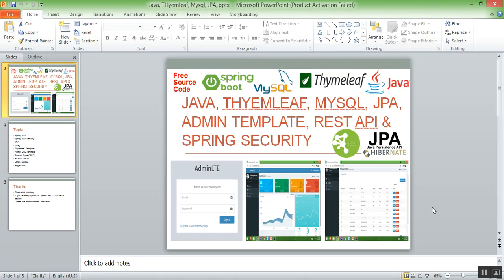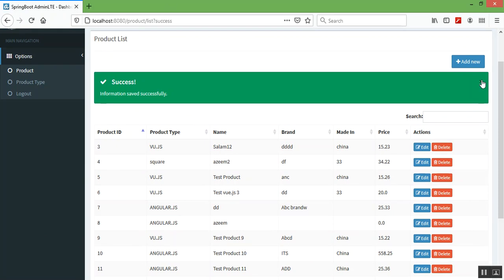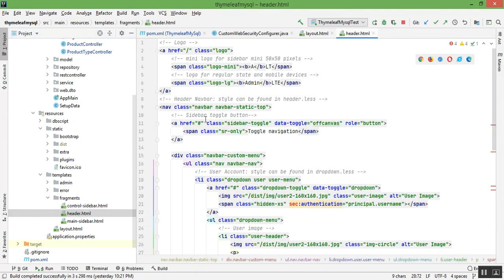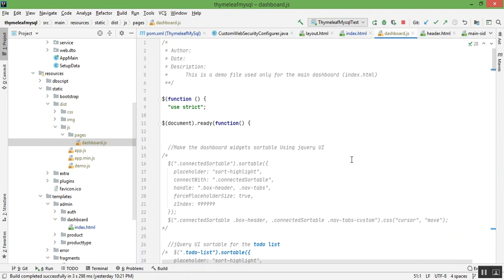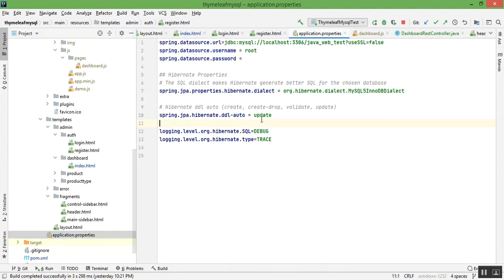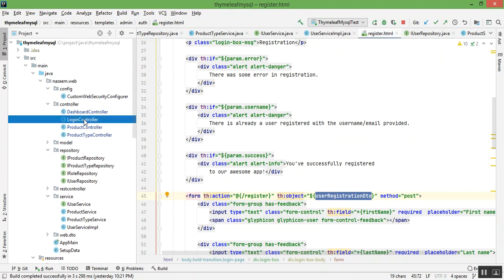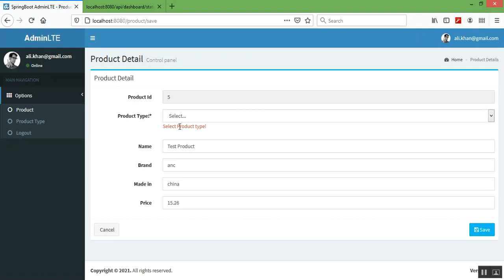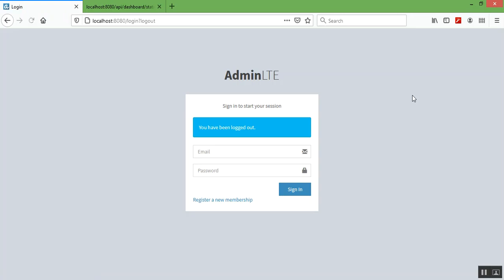Java, Thymeleaf, MySql, Admin Template, Spring security with free source code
Java, Thymeleaf, MySql, Admin Template, Spring security with free source code project

This is awesome example for java developer can start project asap
Spring mvc, spring boot, spring security, mysql integration, thymeleaf for tempting, login, logout and registration are being implemented